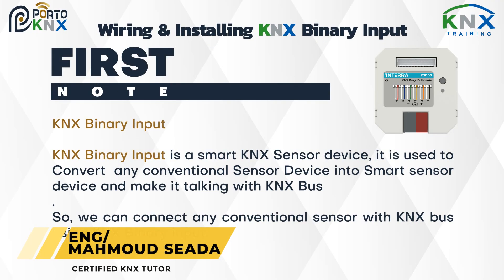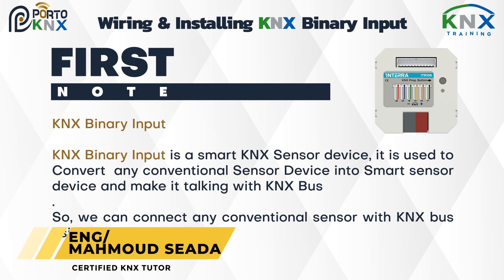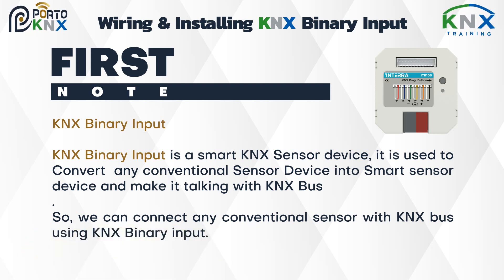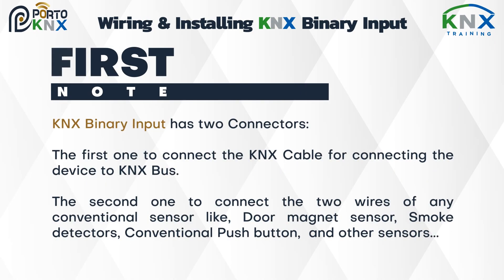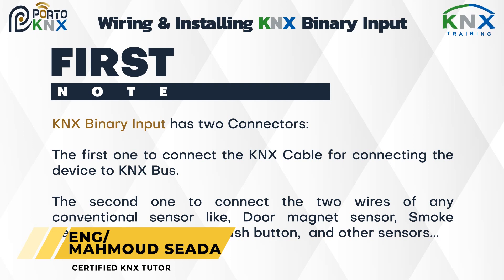15- KNX Binary Input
Certified KNX Advanced Course
15 - KNX Binary Input

You will learn more about:
## More information about KNX Binary Input
## Wiring of KNX Binary Input

PORTO KNX
We make Learning KNX, Free, Simple, Easy and Attractive.

Porto Smart -- Porto KNX
Certified KNX ++ Training Center